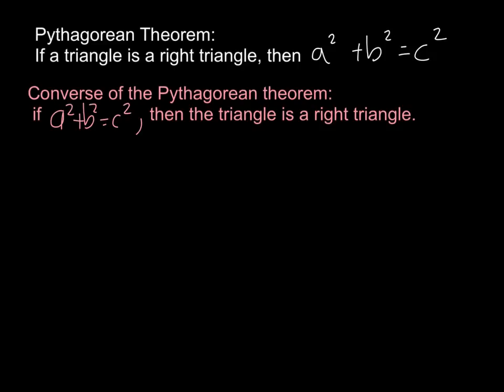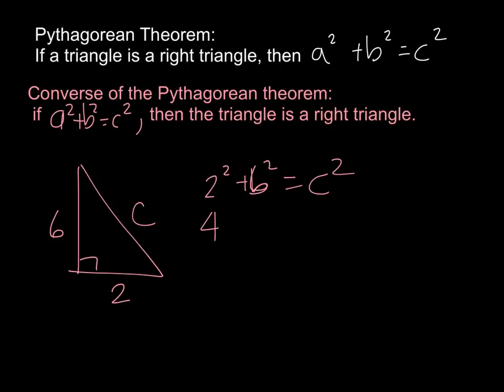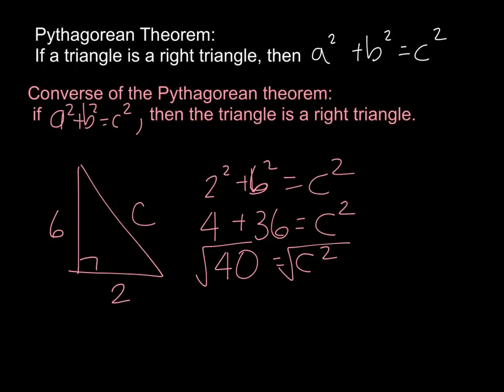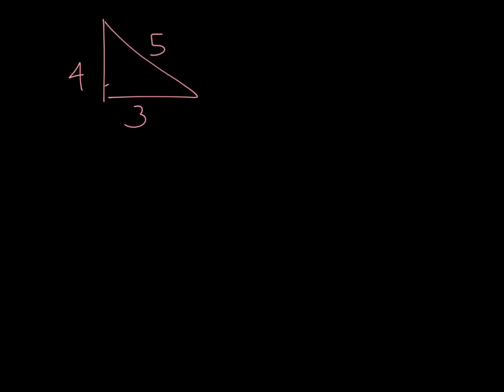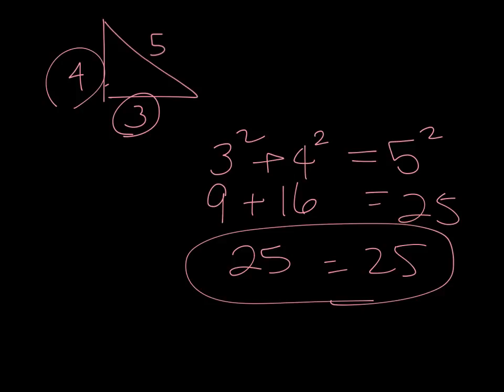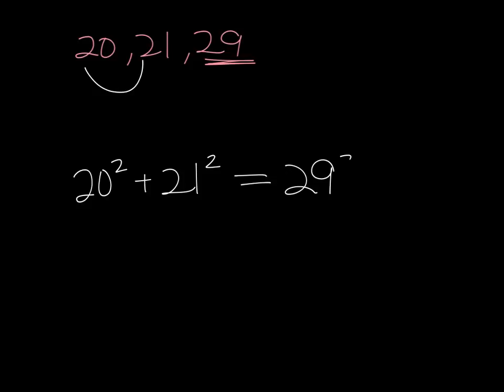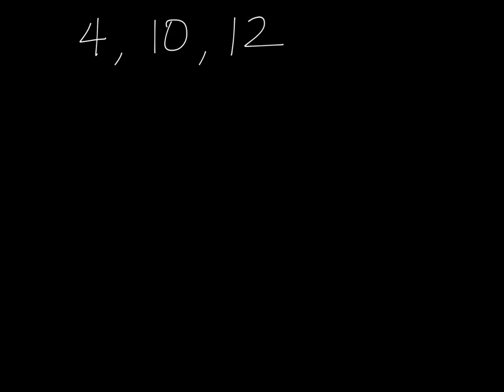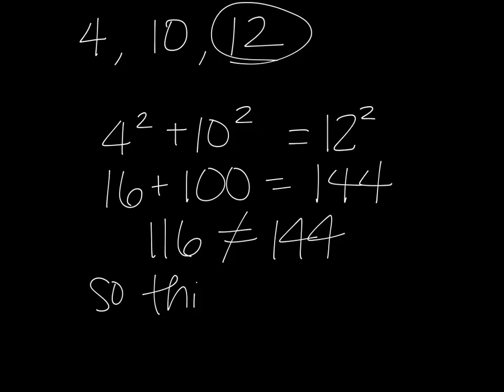Converse of the PT